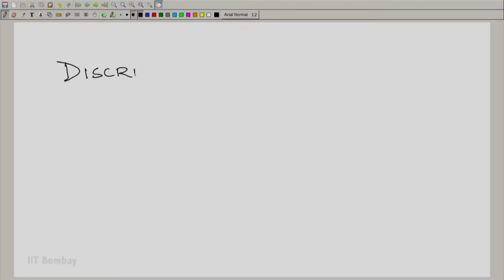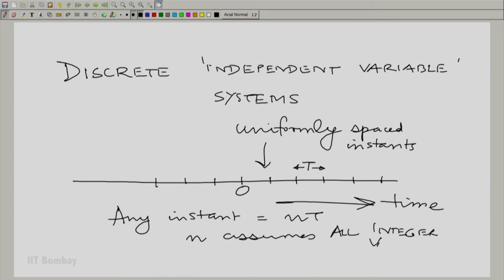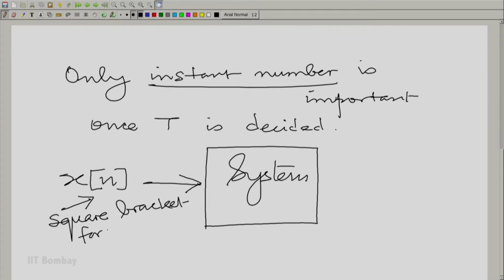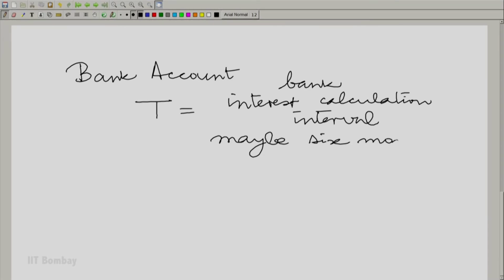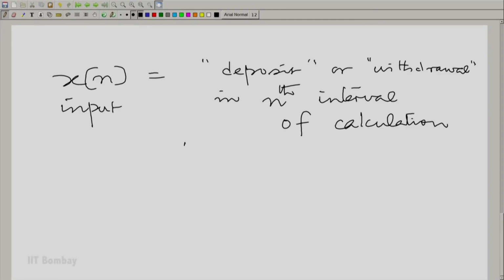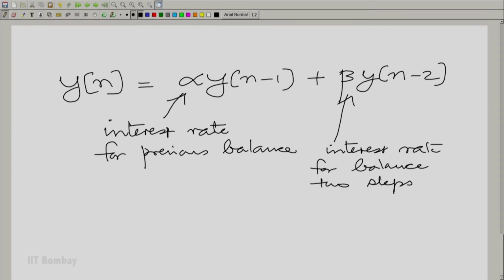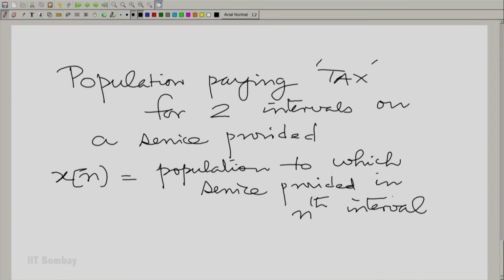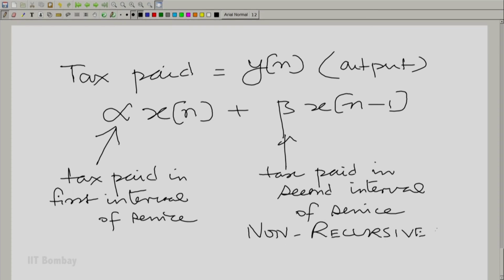EE210x S120 Introducing Discrete Systems IIT Bombay